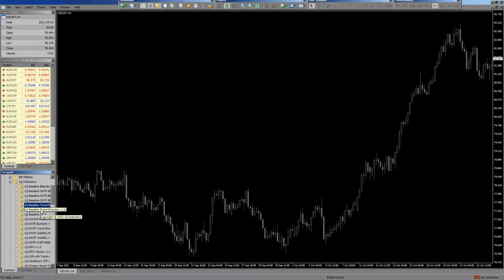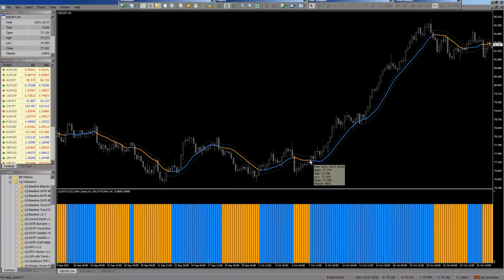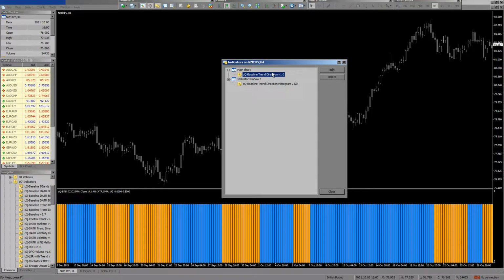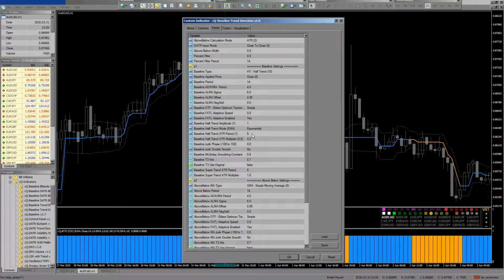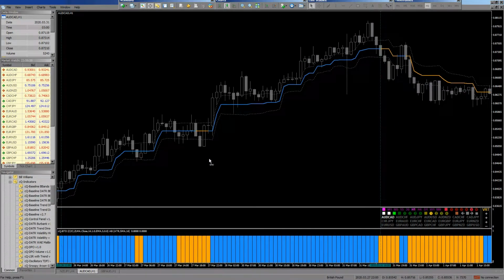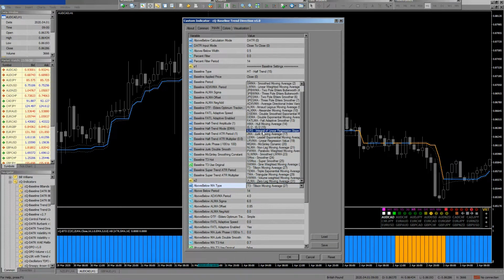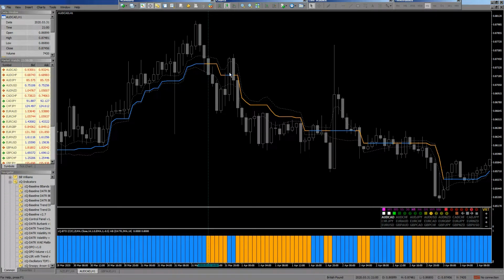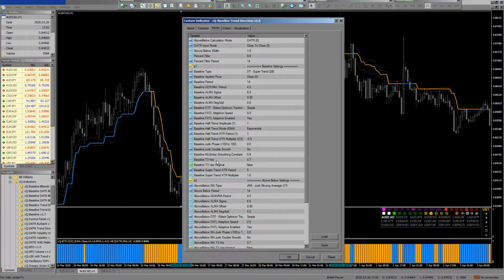cQ-Baseline Trend Direction MT4 Indicator